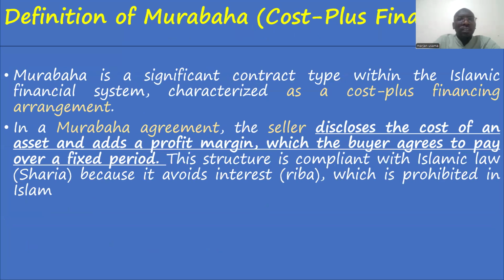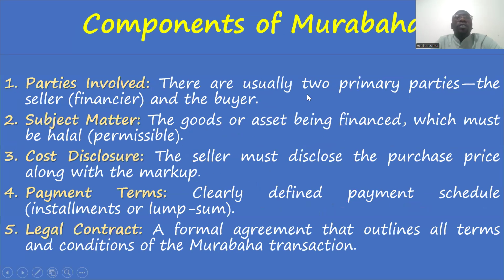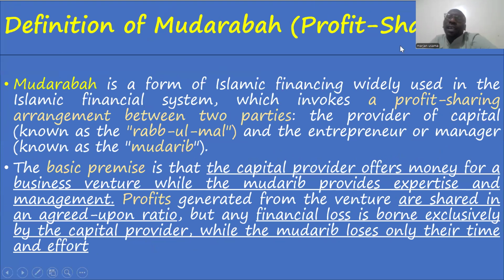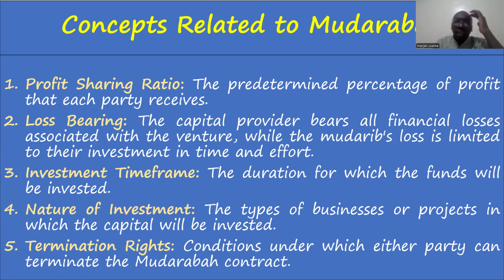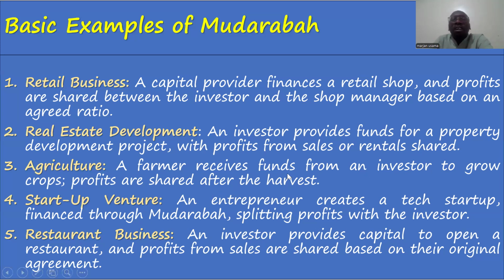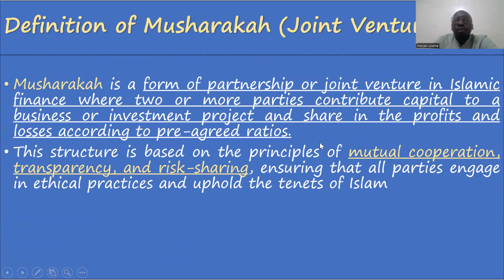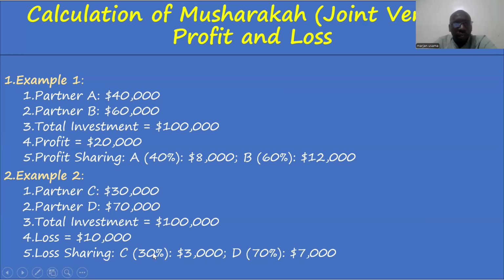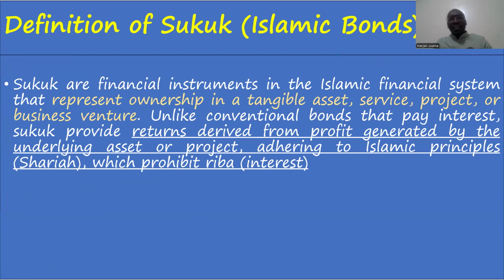ISLAMIC FINANCIAL INSTRUMENTS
Title: Understanding Islamic Financial Instruments

In today’s video, we’ll explore key Islamic Financial Instruments, each with its unique structure and application in Islamic finance.

    Murabaha
    We’ll begin by discussing Murabaha, a cost-plus financing structure where the seller discloses the cost of the item and adds a profit margin. Unlike conventional financing, there’s no interest (riba), and the transaction is fully transparent. We’ll also look at how Murabaha is applied in Islamic finance for asset purchases like homes or vehicles.

    Mudarabah
    Next, we’ll explain Mudarabah, a profit-sharing partnership between an investor (rab al-mal) and an entrepreneur (mudarib). The investor provides the capital, while the entrepreneur manages the business, sharing profits according to an agreed ratio. We’ll discuss its significance in Islamic finance for promoting risk-sharing and investment.

    Musharakah
    We will then explore Musharakah, another partnership structure where all parties contribute capital and share both profits and losses based on their contributions. Unlike Mudarabah, both the investor and the entrepreneur share management duties. We’ll look at how this structure is used in business ventures and its application in Islamic finance.

    Ijara
    Moving on to Ijara, which is a leasing contract where the lessor owns the asset and leases it to the lessee for a fixed period. We’ll clarify the rights and responsibilities of both parties and assess how Ijara benefits both the lessor and the lessee, making it a popular leasing structure in Islamic finance.

    Sukuk
    Finally, we’ll define Sukuk as Islamic bonds that represent ownership in an underlying asset or project. Unlike conventional bonds, Sukuk are structured to be asset-backed and involve profit-sharing instead of interest payments. We’ll explain the different types of Sukuk, their structure, and how they differ from conventional bonds in terms of risk-sharing and Shariah compliance.

Wa Alaikum Assalam Wa Rahmatullahi Wa Barakatuh